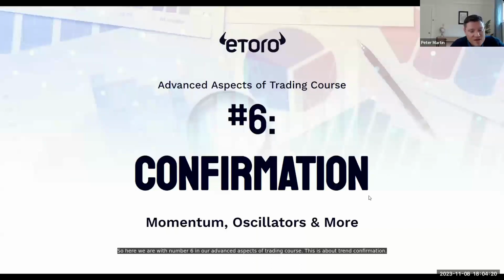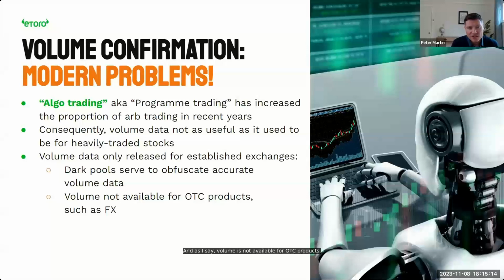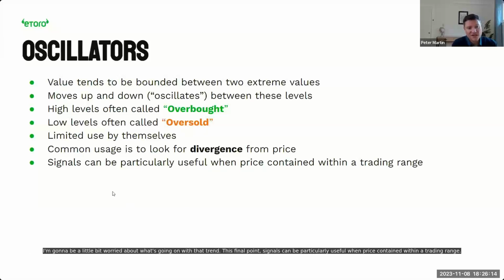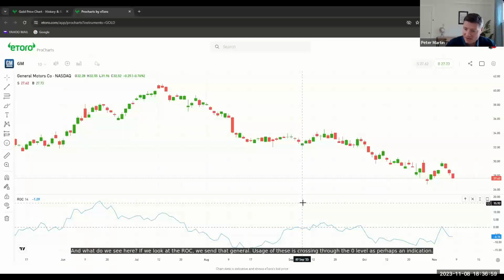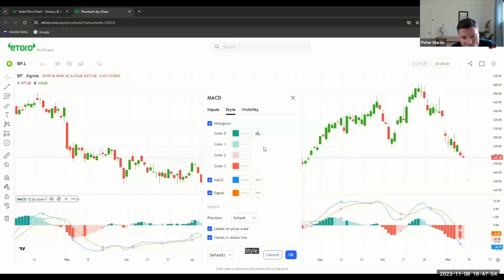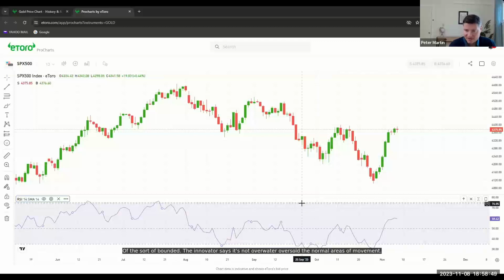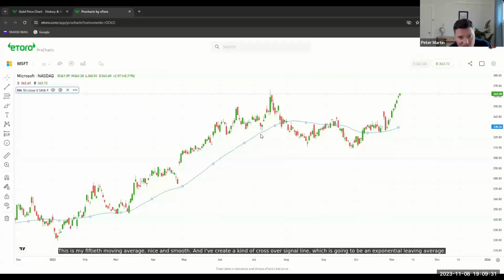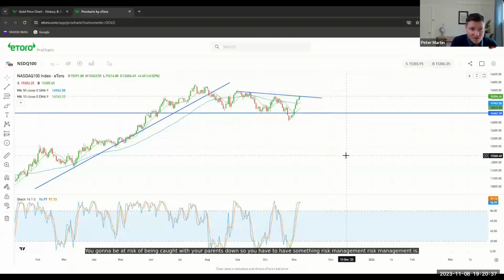Advanced Aspects of Trading - Module 6 - TREND CONFIRMATION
Confirmation and momentum, plus how oscillators enhance reliability of technical trading signals.